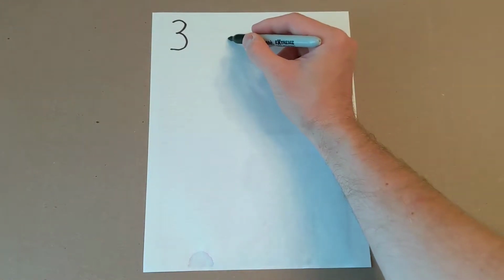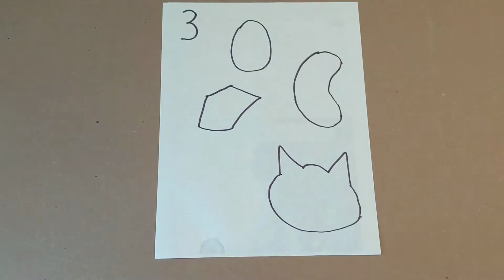How to Make Hand Draw Maps for Your Games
Making your own maps is really easy! Here are three very easy ways to start your own map making right now.

This video was made as a part of The Worldbuilding Workshop